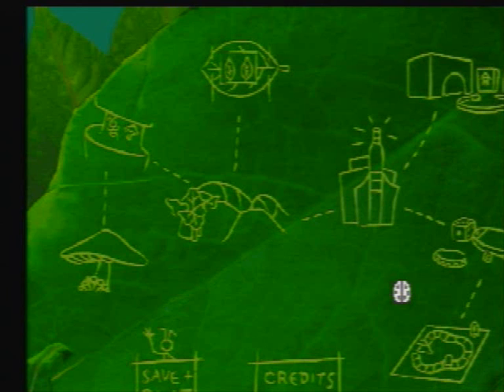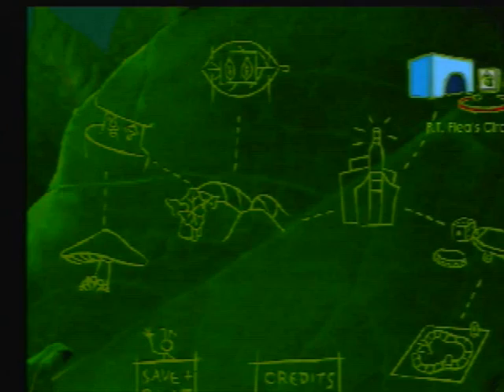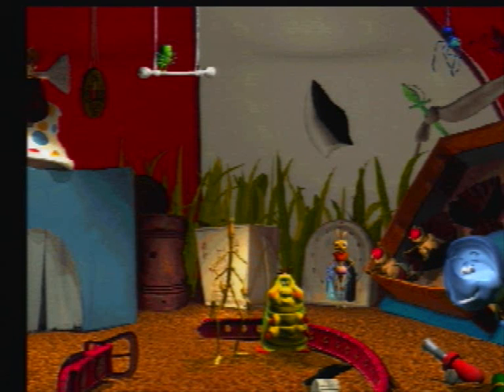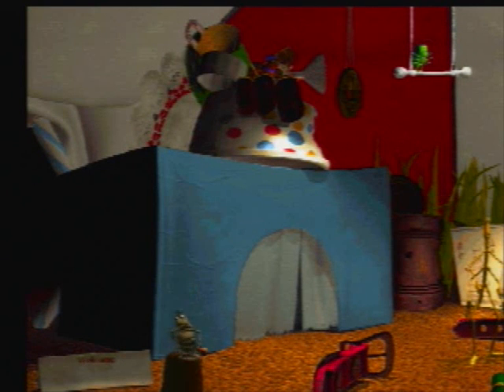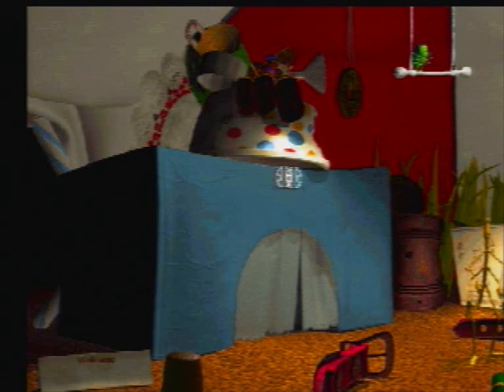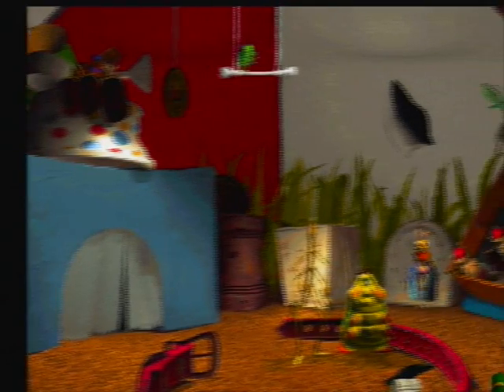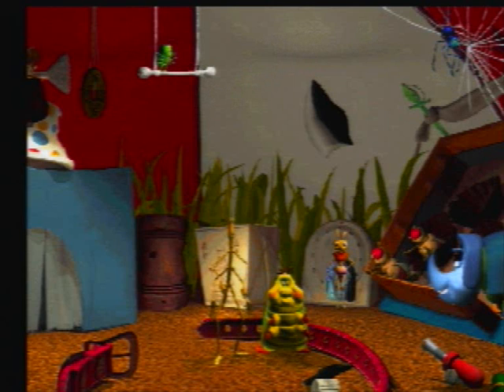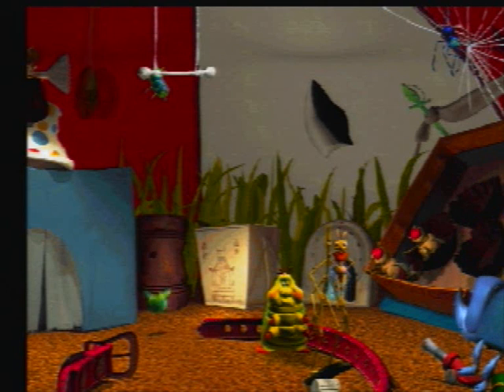It's A Bug's Life 2 - Part 5 - PT Flea's Circus (Thimble Piece)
I love PT Flea's voice! :D